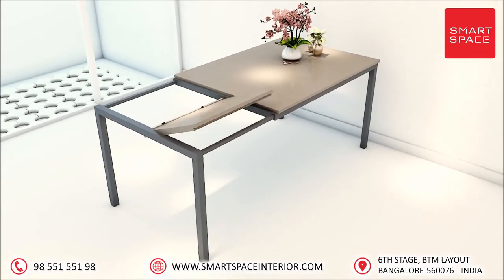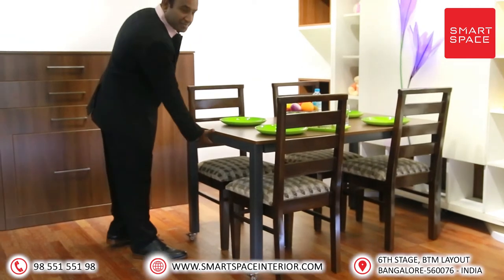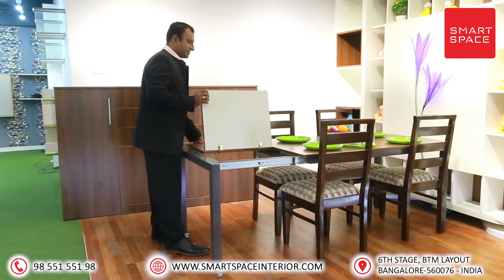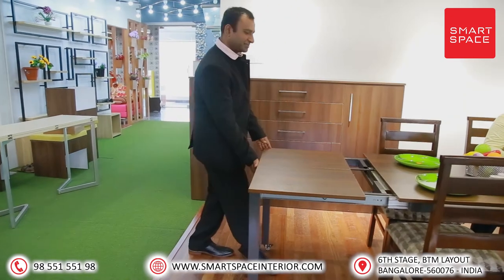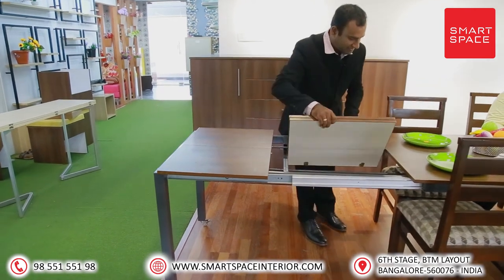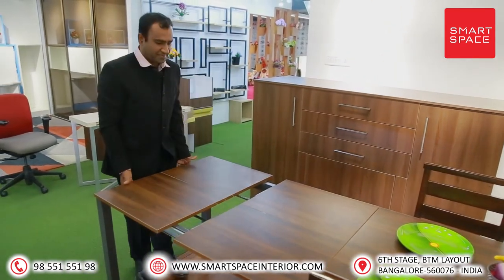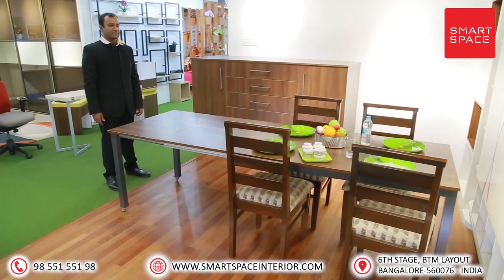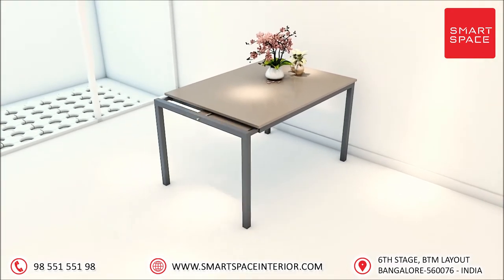BUTTERFLY DINING TABLE- SPACE SAVING FURNITURE- SMART SPACE - SUPPLY ONLY IN BANGALORE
BUTTERFLY DINNING TABLE

Smart Space for the first time in India presenting revolutionary products for your dream home.
As per the number of guests you have You have in your home.  You can extend this magical dining table from 4 seaters to 6 seaters and from 6 seaters to 8 seaters. And you can fold it back to 4 seaters when the full table is not in use.

CURRENTLY SUPPLY ONLY WITHIN BANGALORE. No brokers no retailers buy it directly from manufacturers.

We are also the reputed manufacturers of a wide range of high quality Modular Furniture located in Bommanahalli, Hongasandra, Begur Road, which spreads over an area of 12,000 Sft equipped with imported machines.

We manufacture high quality modular office furniture, workstations, Storages, desks, modular Kitchens, wardrobes, designer and custom made furniture. We also specialize in all kinds of commercial and residential furniture which could be made to order, to suit exactly the requirements and tastes of our clients.

Come and visit our showroom at :
Smart Space Saving Furniture & Interiors
4th Floor, 6th stage BTM layout,
Arekere, Hulimavu, Bangalore 560076